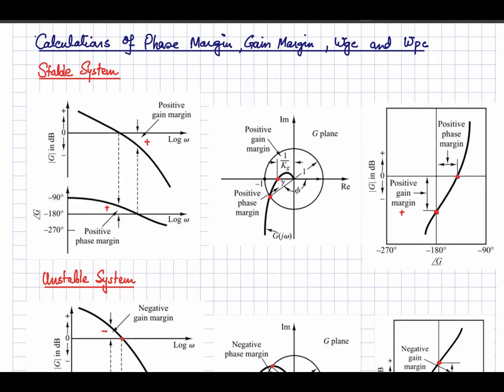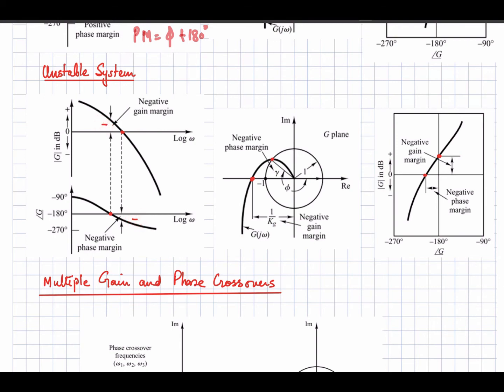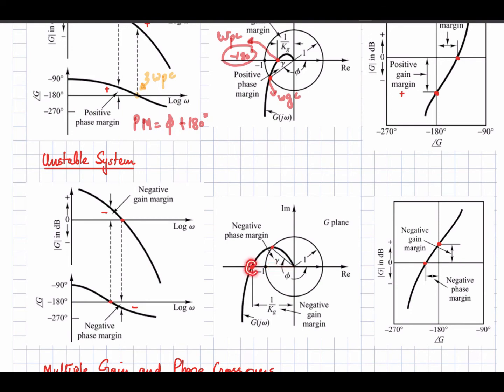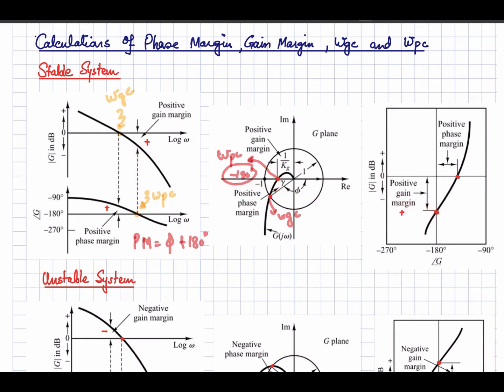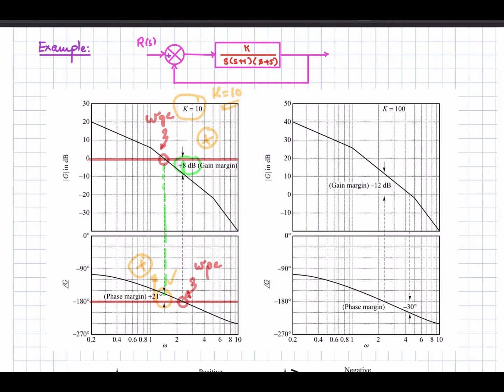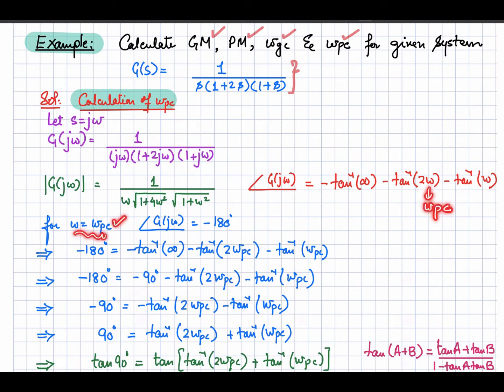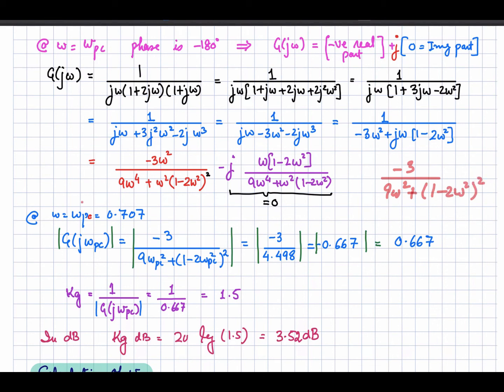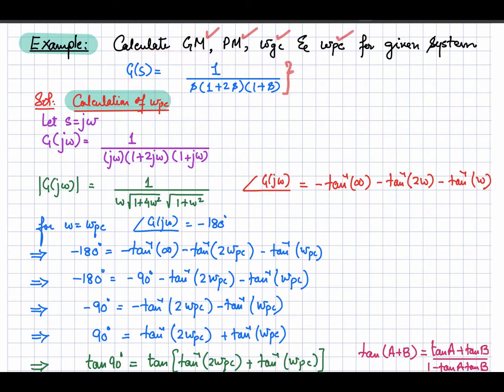60. Calculations of Phase and Gain Margin, Gain and Phase Crossover Frequencies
Calculations of Phase and Gain Margin, Gain and Phase Crossover Frequencies